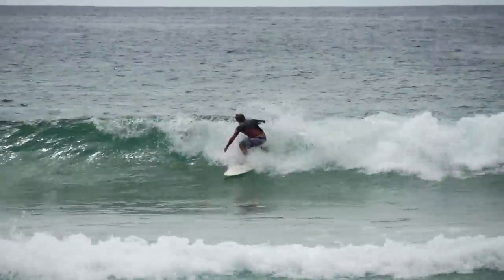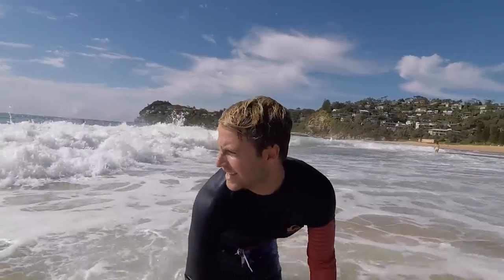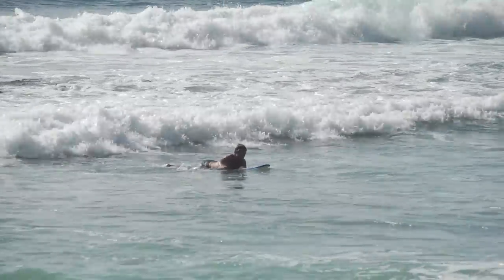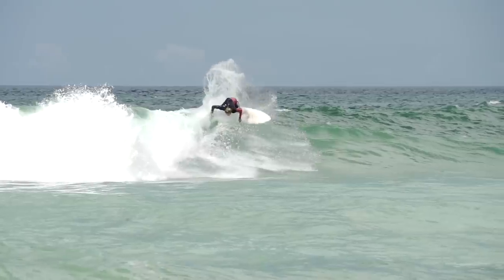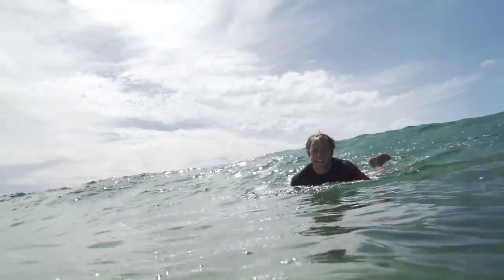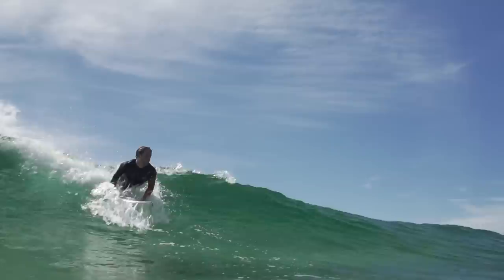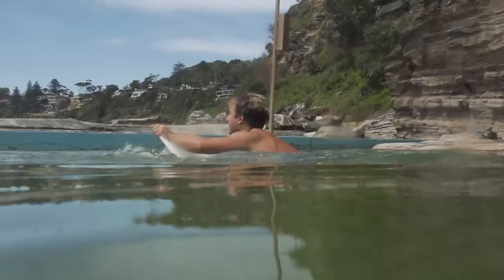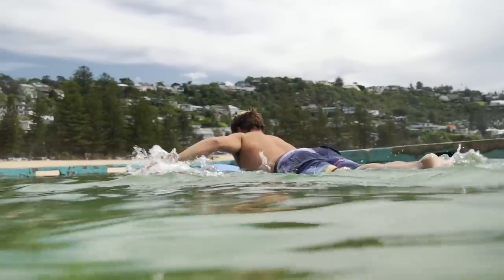How To Pivot & Swing To Catch A Wave | Detailed Surf Tutorial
Catching a wave is an awesome feeling. Whether it’s simply on your belly or on top of the water on a surfboard; it’s one of the most addictive experiences in the world.

I thought that today I’d clear up some things when it comes to actually doing it.

We’re going to cover 3 different strategies that people can use to catch waves and we’re going to gradually go more in-depth & more advanced as we go along.

As we've mentioned previously, most of your time in surfing is actually spent negotiating the ocean trying to find waves - NOT actually riding them. That's why it's essential that when opportunities do arise, you're ready to capitalise on them. I cover two basic methods in this video for catching waves and an advanced one - my favourite - the pivot & swing.

What else are you struggling with at the moment with your surfing?